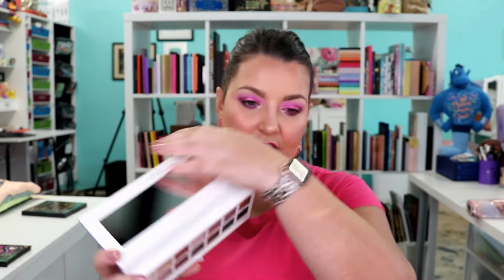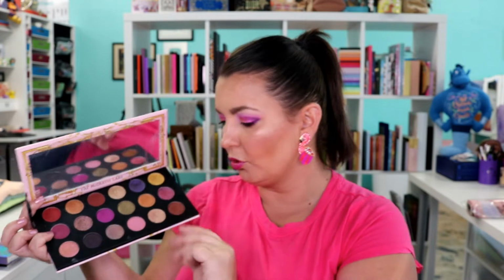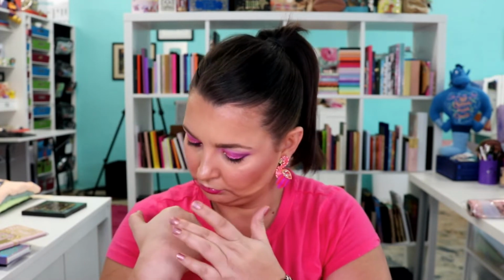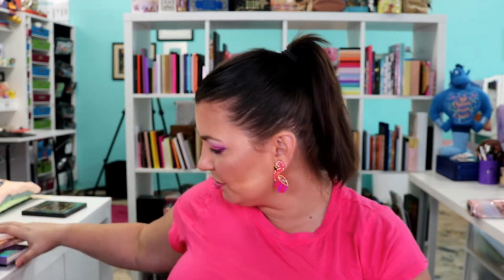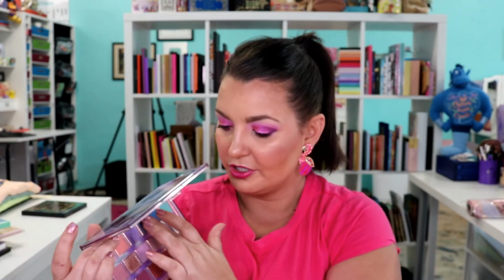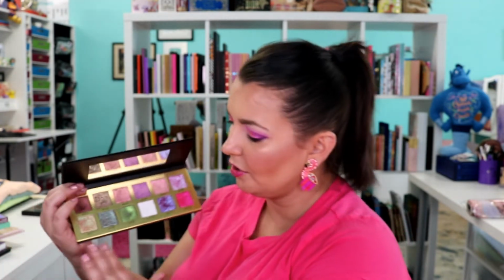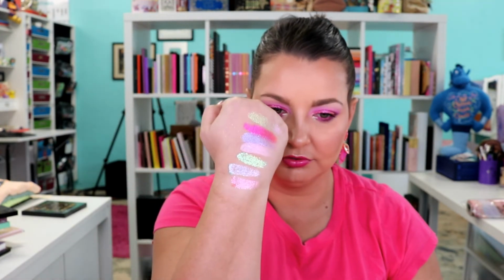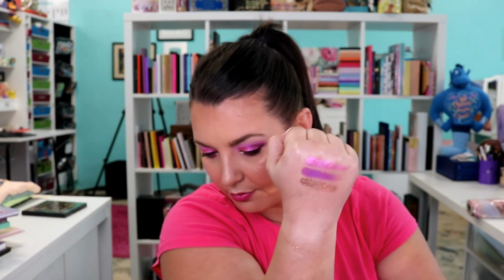My Top 10 Palettes For Spring